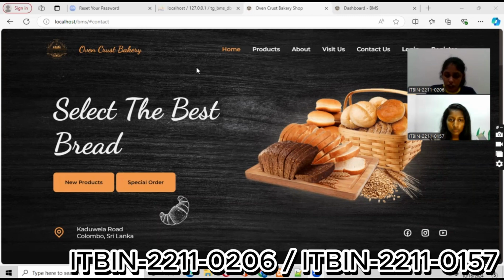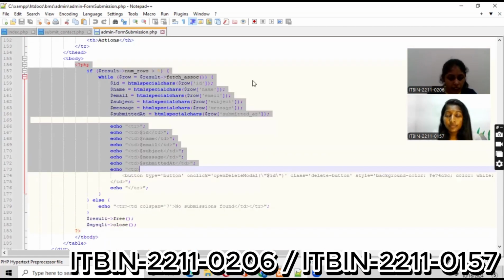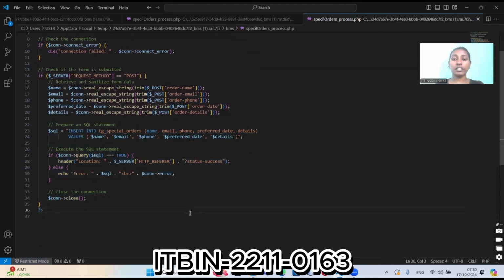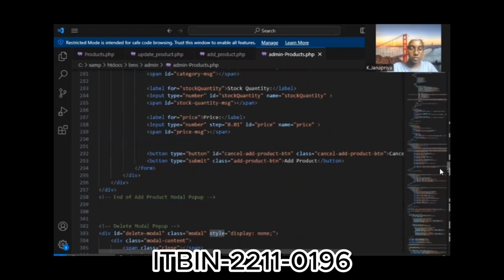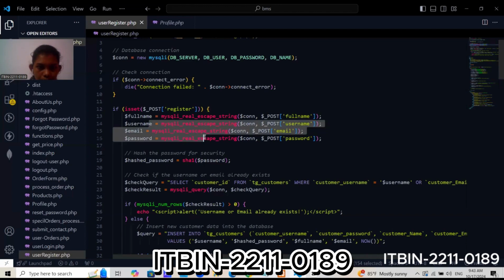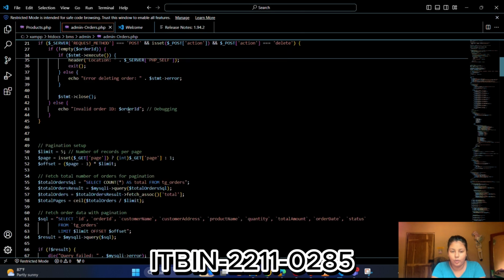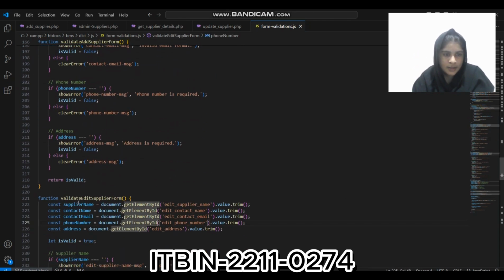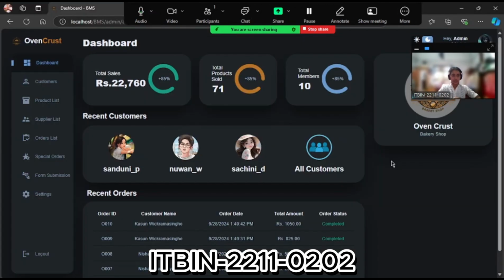Oven Crust Website Demonstration Video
Information Architecture and Web Development Mini Project Demonstration Video

Oven Crust Bakery Shop Website (Bakery Management System) Using HTML, CSS, JavaScript and PHP.